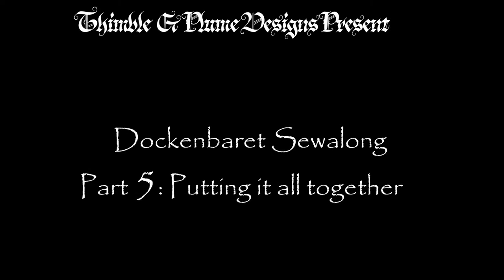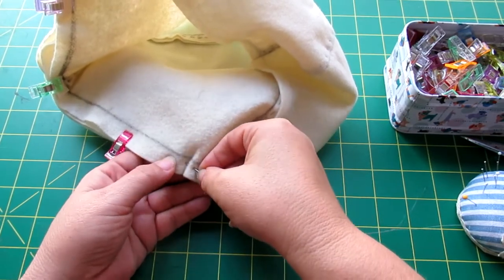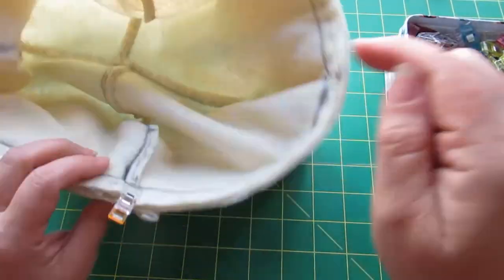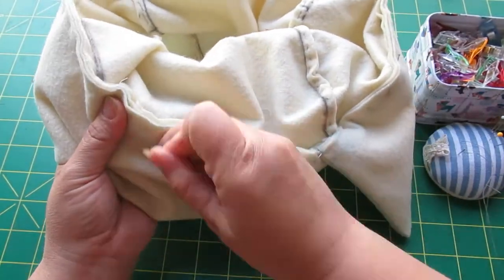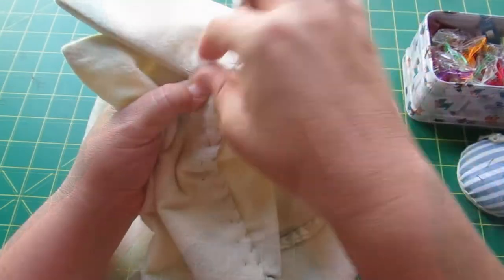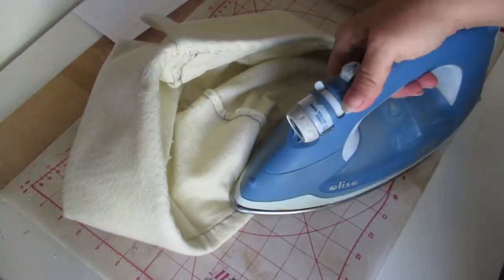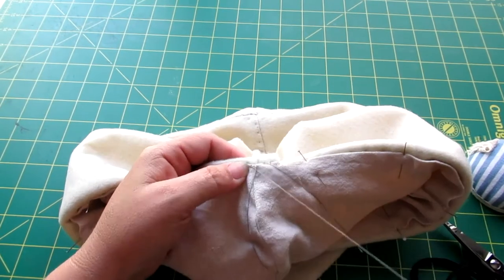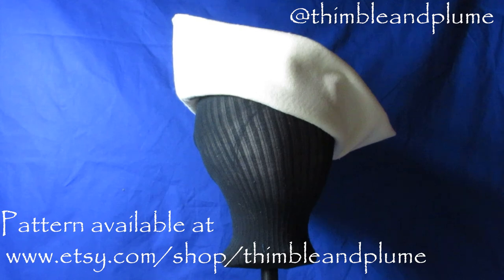Dockenbaret (Starfish Hat) Part 5 Thimble & Plume Sewalong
This is a walk through video of putting together the Dockenbaret pattern PDF available through Thimble & Plume Designs Etsy store.

This was created for the Dockenbaret Sew-Along happening in our Landsknecht Sewalong Group starting July 19, 2020.

Quilt clips